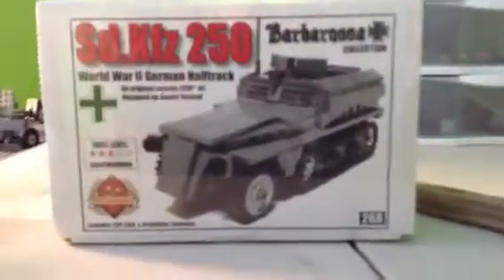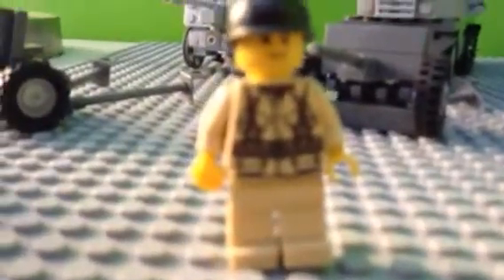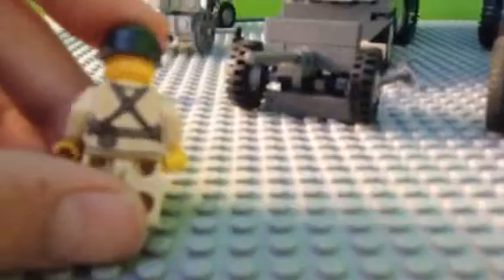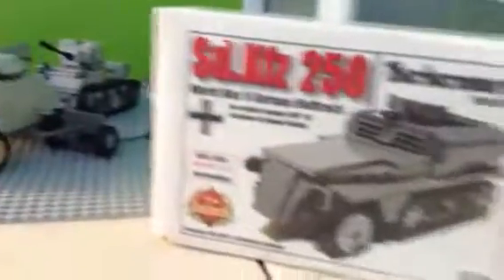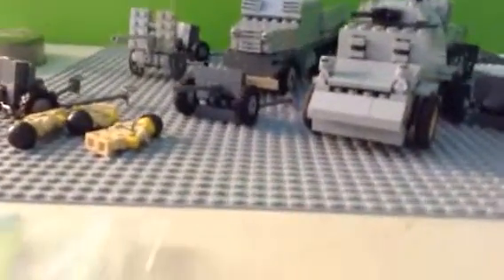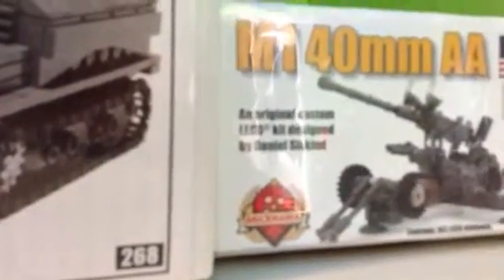Brickmania unboxing HUGE!